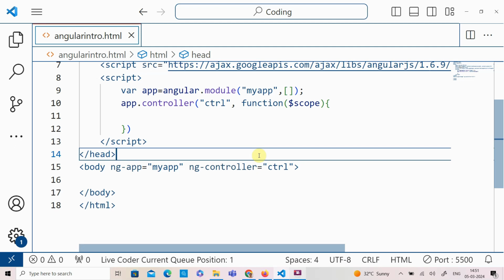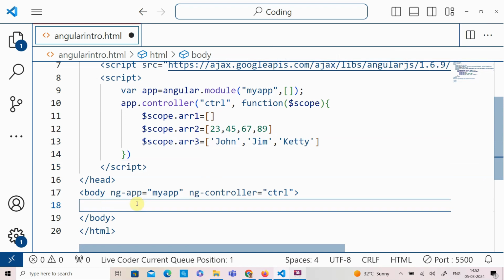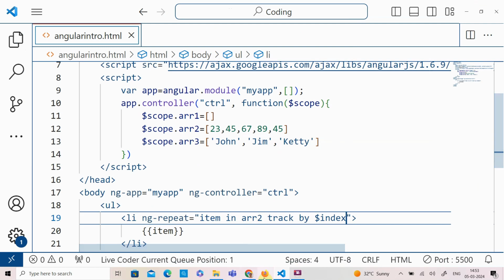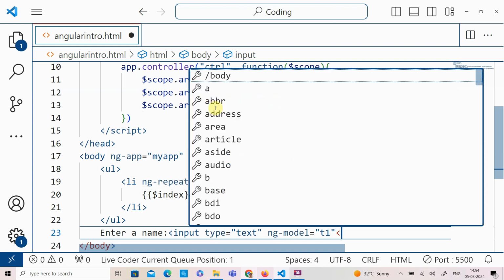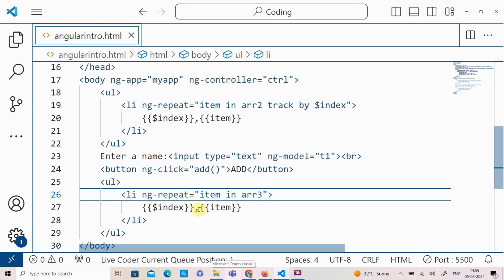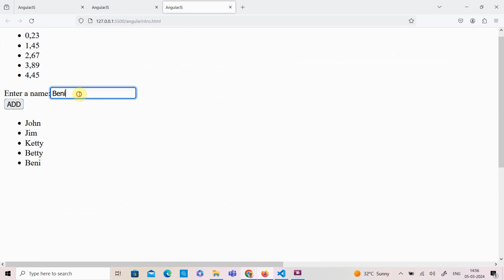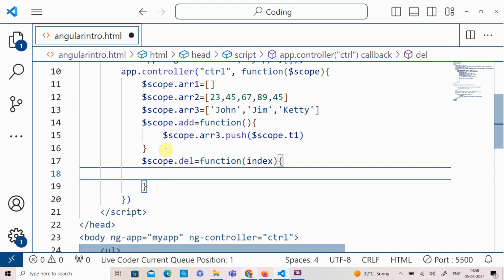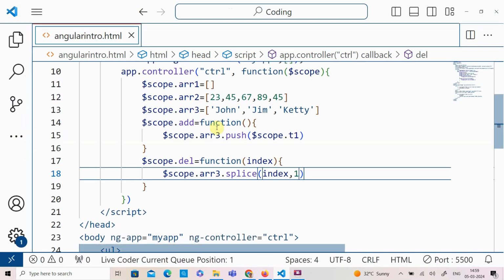AngularJS-Array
ng-array
push & splice